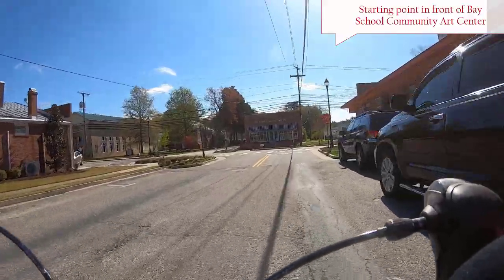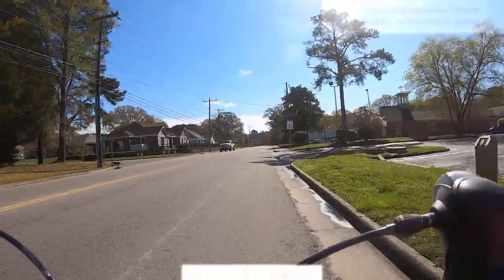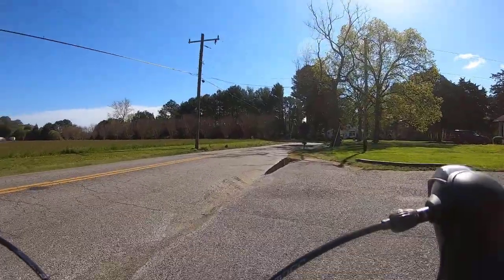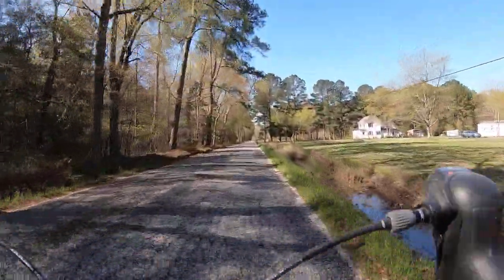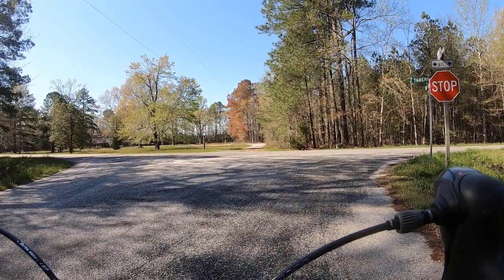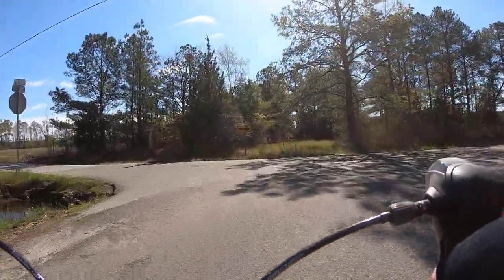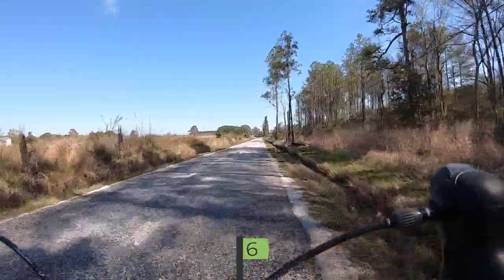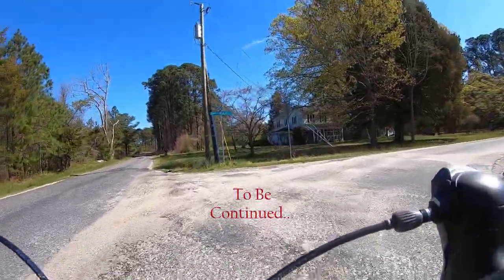Mathews Half Marathon: Miles 0.0 to 6.5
Follow along as we ride the first half of the Mathews Half Marathon course starting on Main Street in historic Mathews Courthouse and down quiet county backroads. Weather permitting, second half of the Half Marathon course is coming soon!